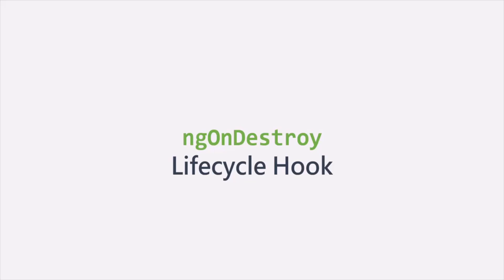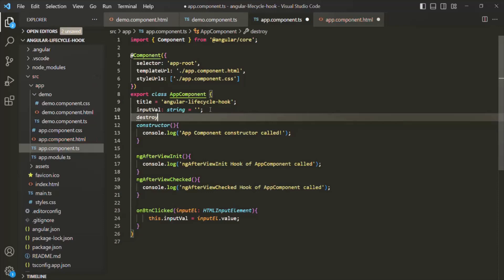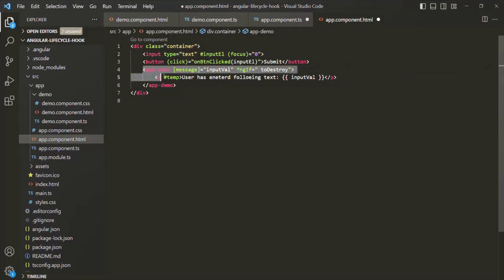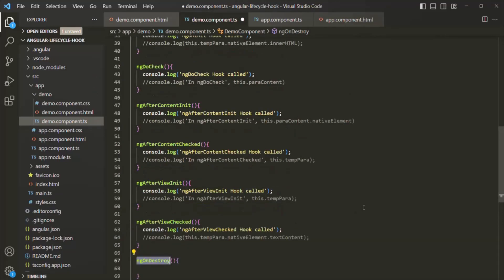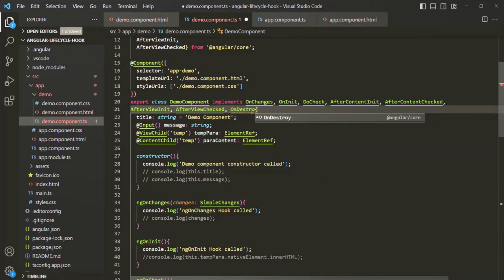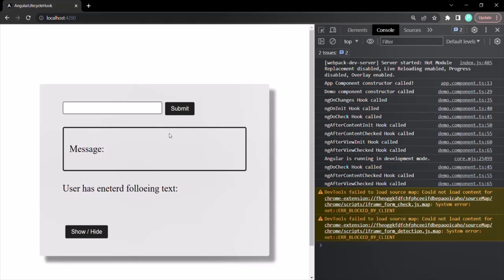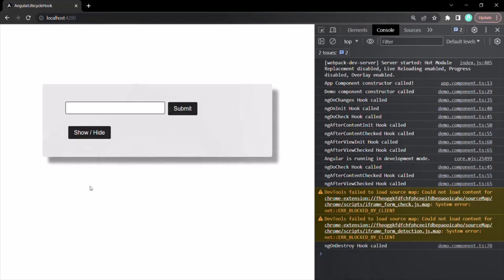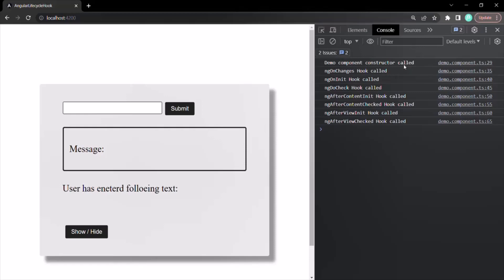#46 ngOnDestroy Lifecycle Hook | Lifecycle Hooks in Angular | A Complete Angular Course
In this lecture, you will learn about ngOnDestroy lifecycle hook of Angular. The ngOnDestroy life cycle hook gets called just before a component or a directive is destroyed i.e. removed from the DOM. Let's understand ngOnDestroy lifecycle hook with an example.